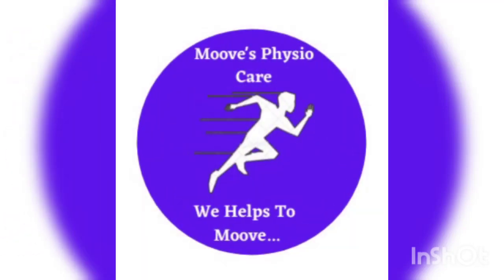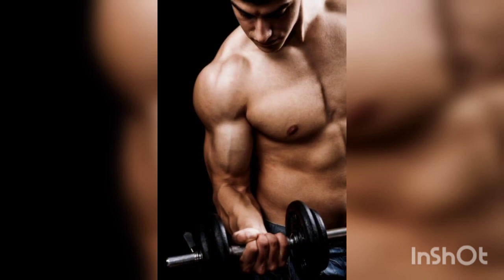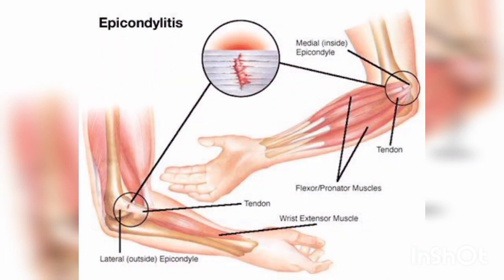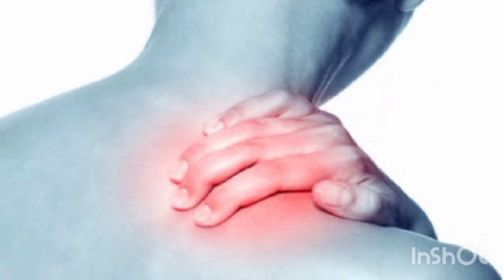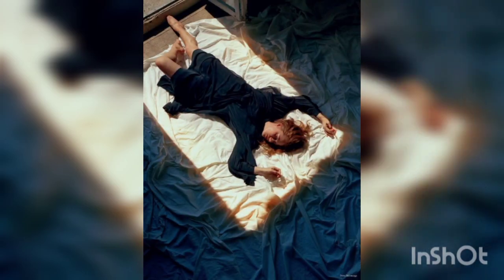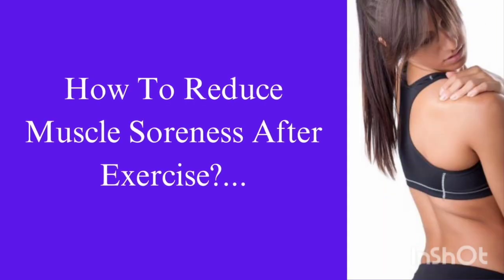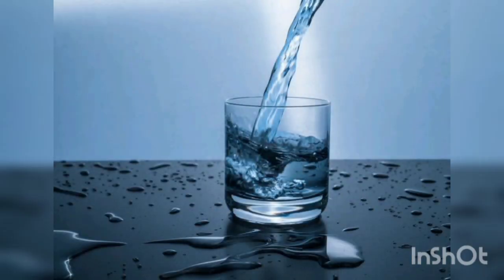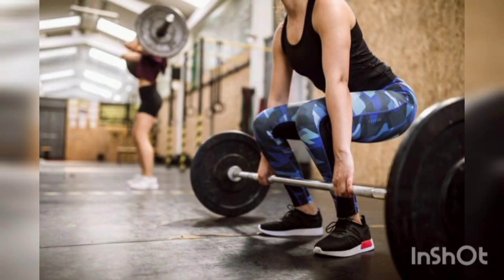How To Prevent Muscle Soreness | Physiotherapy